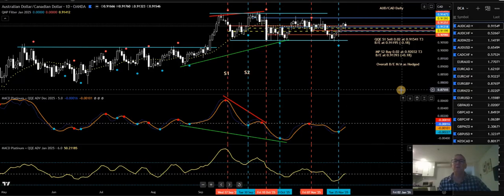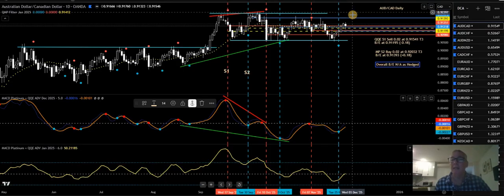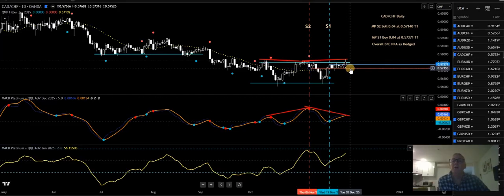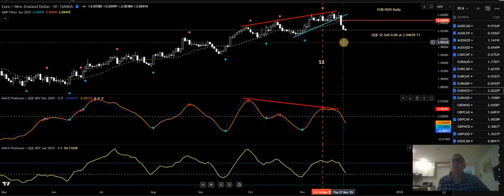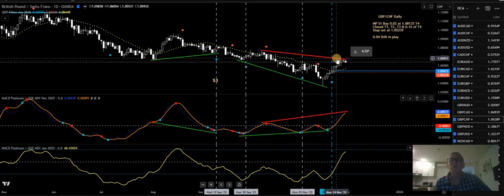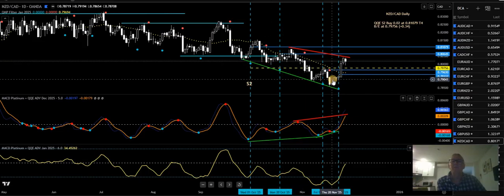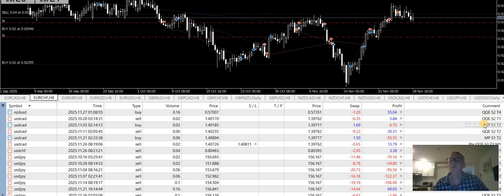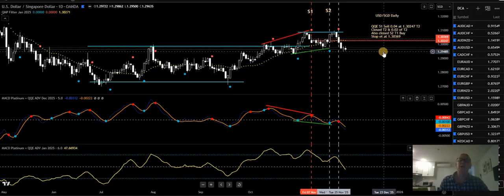JAGfx Weekly Analysis Sat 29th Nov 2025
If you are interested our new DCA EA for MT5, then

                                                                  🌠🌠 RECOMMENDATIONS 🌠🌠

BACK TESTING
When I talk about back testing, I’m not referring to the MT4/5 Strategy Tester, but more so using a simulator to forward test a trading strategy. Sure, you could use a demo account but that could take weeks to get the desired results, especially if testing on a longer time frame.